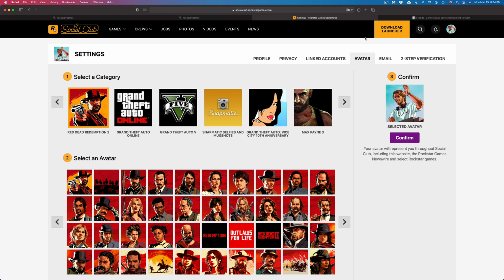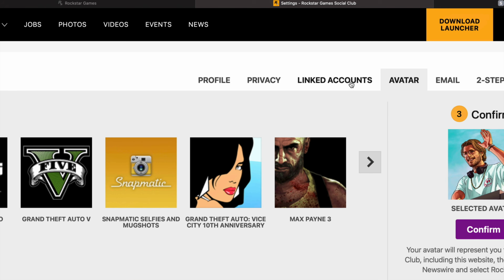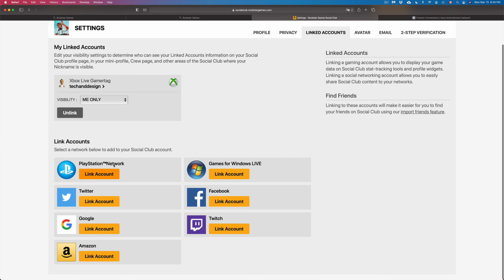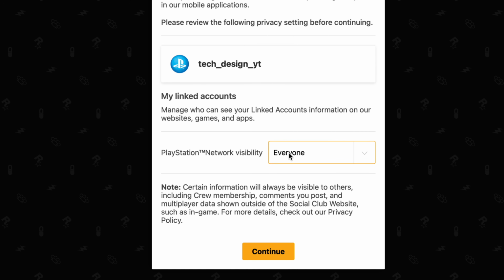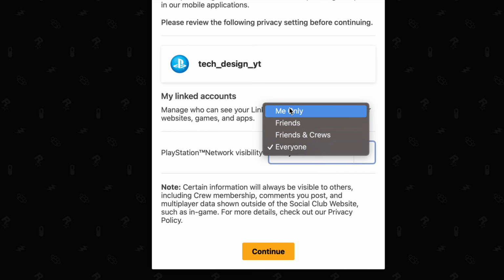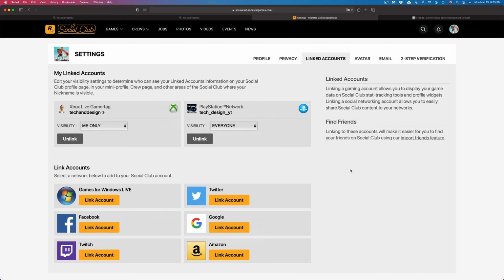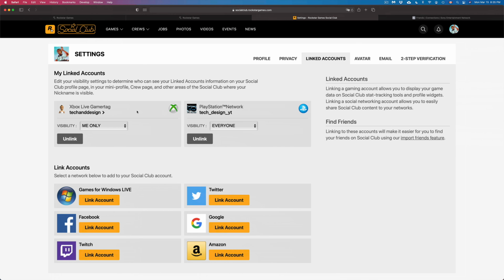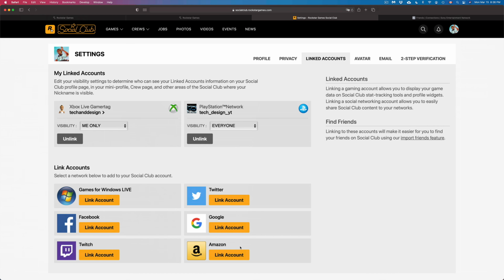How to Link PS4 Account to Rockstar Social Club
Links PlayStation Account with rockstar social club